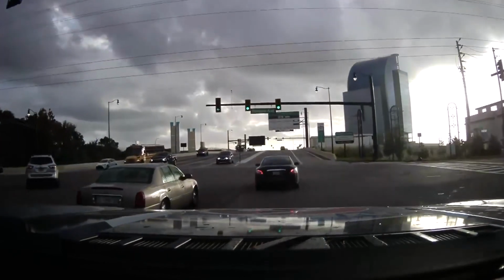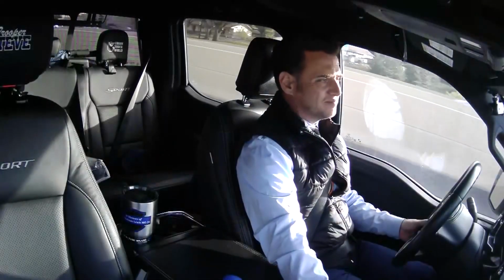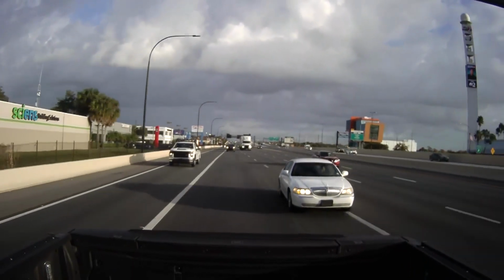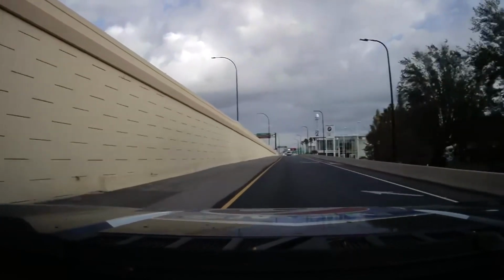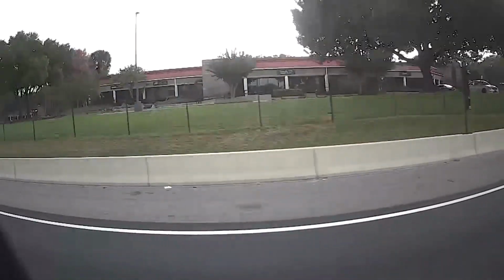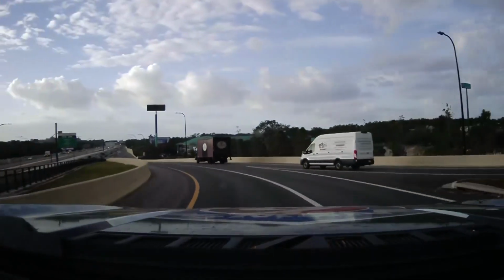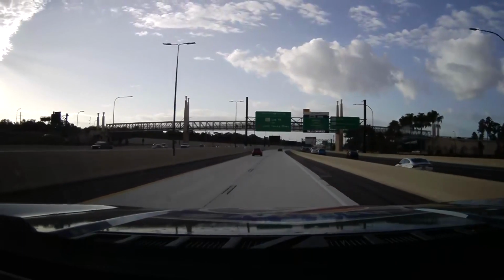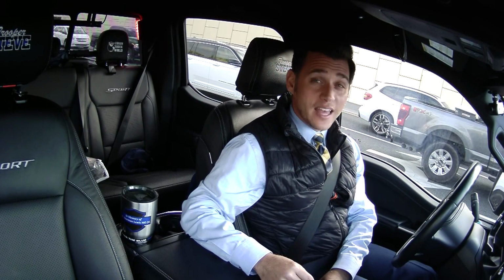Navigating the express lanes? Here’s how you need to merge when you exit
Today while streaming "Trooper Steve On Patrol," we are going to hop in our express lanes and attempt to demonstrate how to properly merge all the way across travel lanes in order to properly exit.